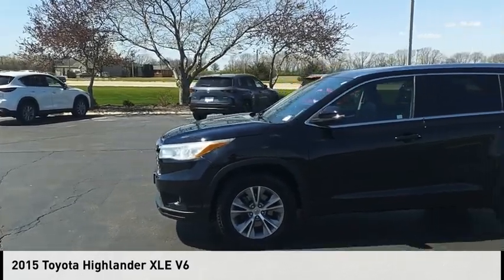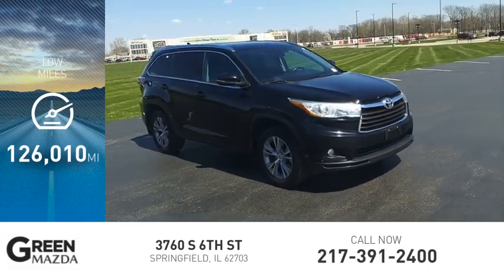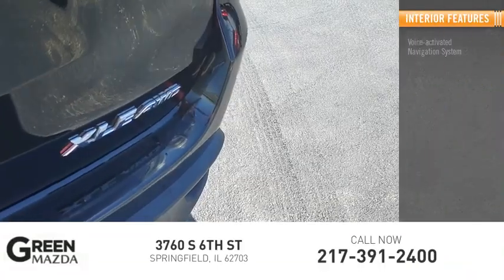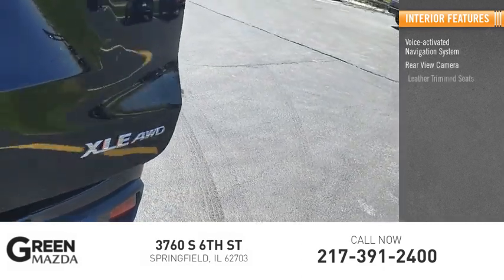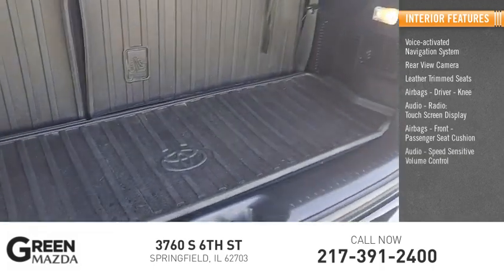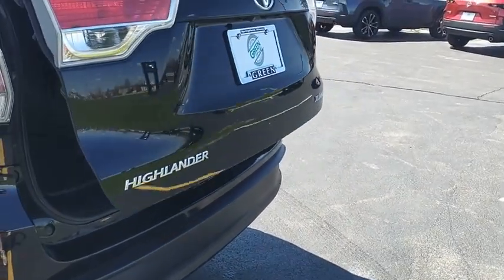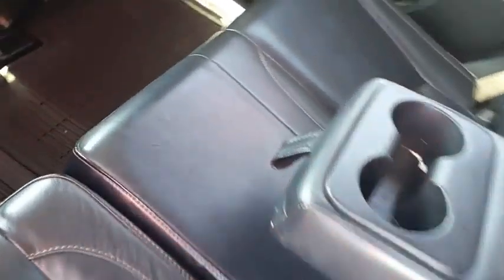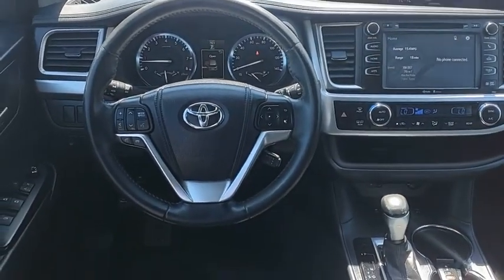2015 Toyota Highlander L22330B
2015 Toyota Highlander XLE V6